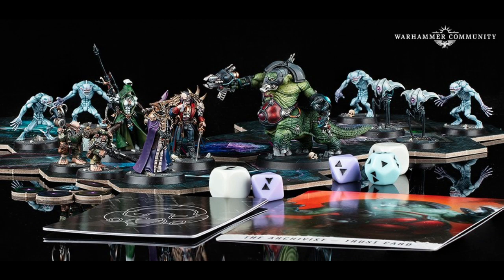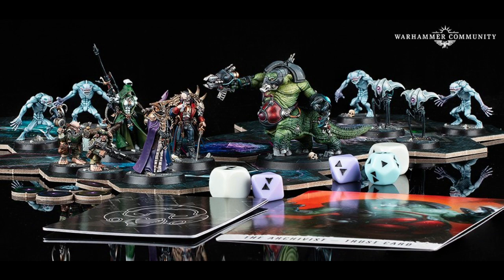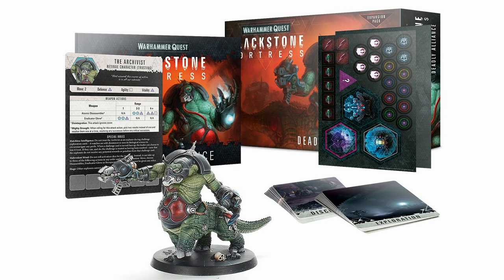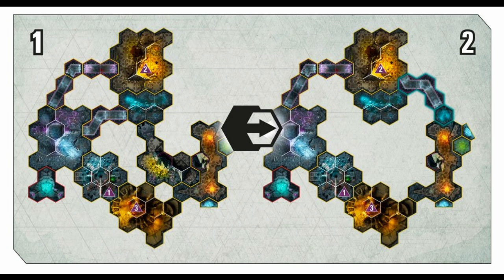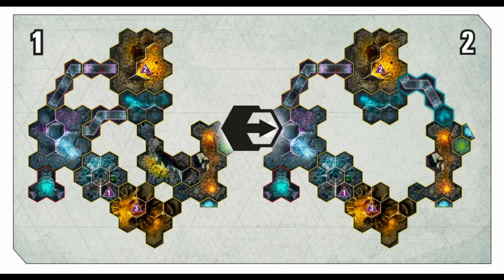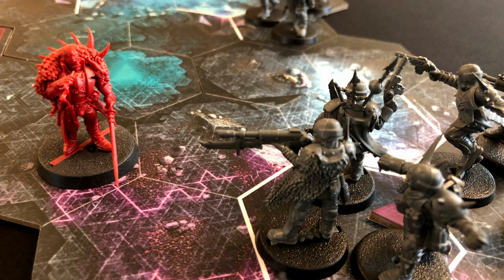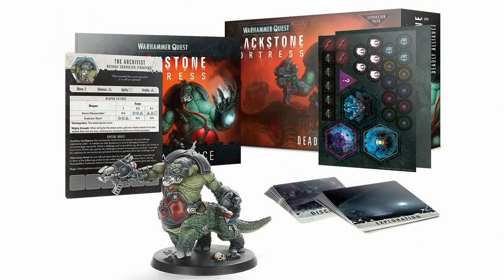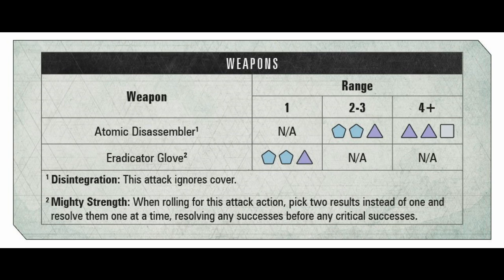Blackstone Fortress: Deadly Alliance - What We Know and What I Think So Far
Always Board Never Boring is checking out all the latest news regarding the Deadly Alliance expansion (also known as "the one with the zoat") for Warhammer Quest: Blackstone Fortress. Games Workshop have teased a few of the new rules, so we're going to have a little chat about what we think about it all. Is this going to be a good one, or are they introducing an overpowered retinue character who's going to make the missions way to easy to complete?